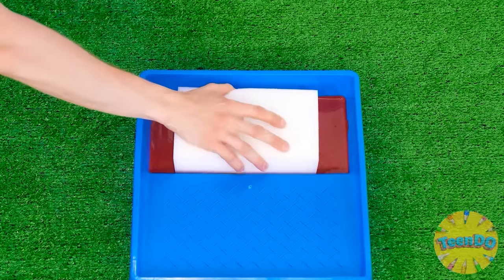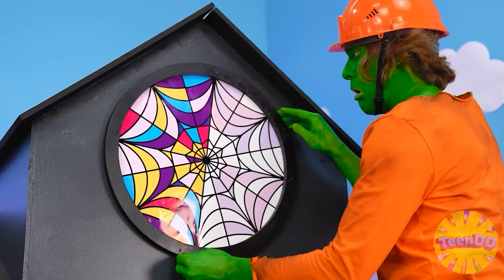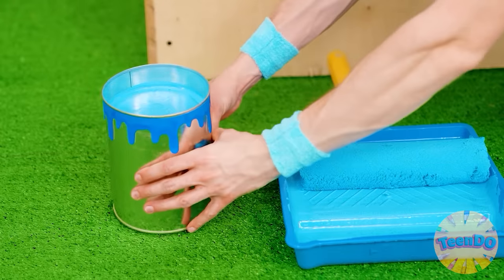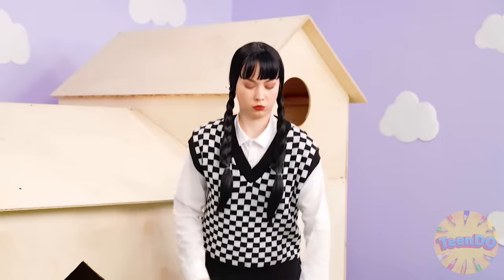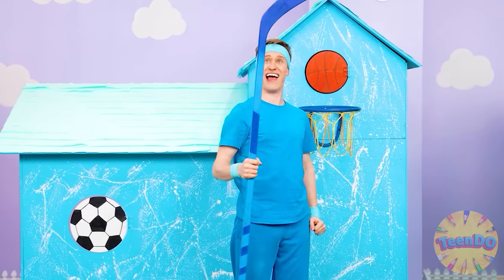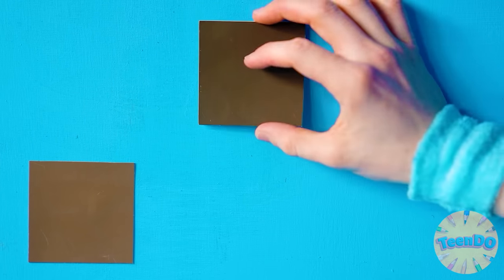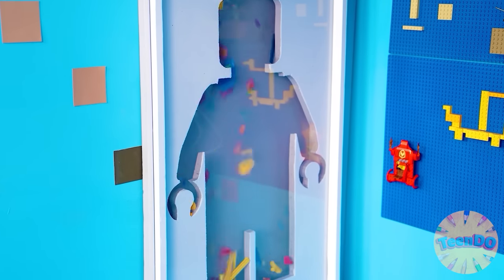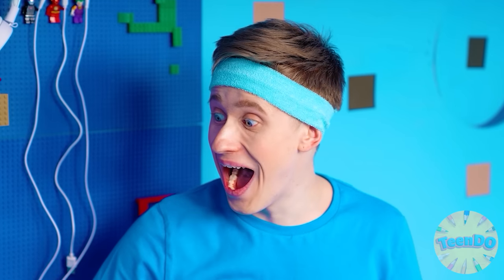Wednesday vs Barbie One Colored House Challenge by TeenDO Challenge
Today we will build houses of the same color! Join a new interesting challenge!